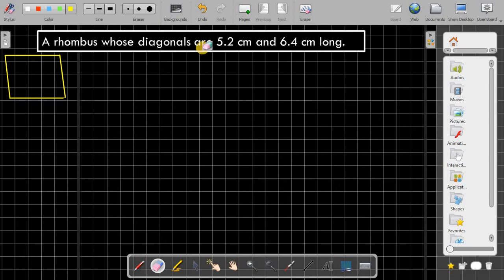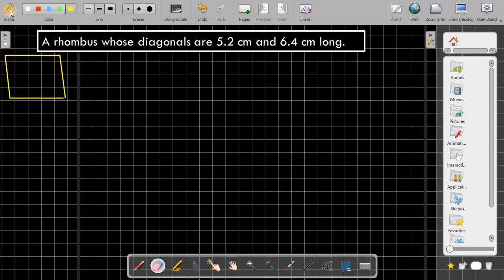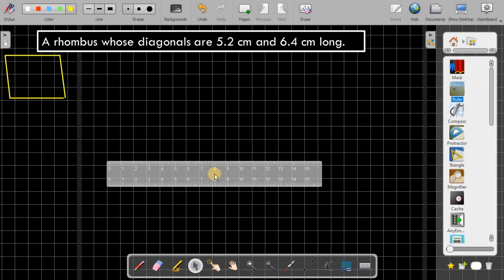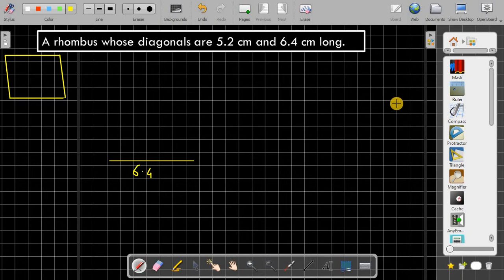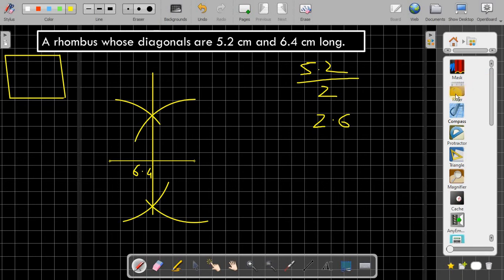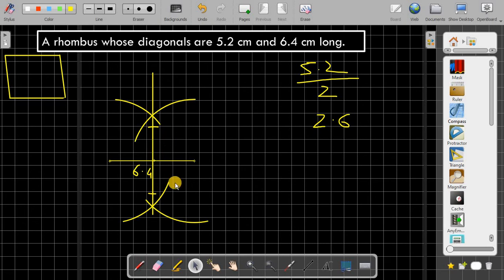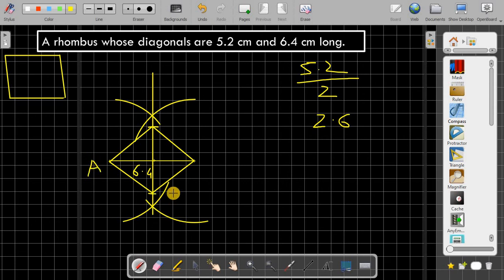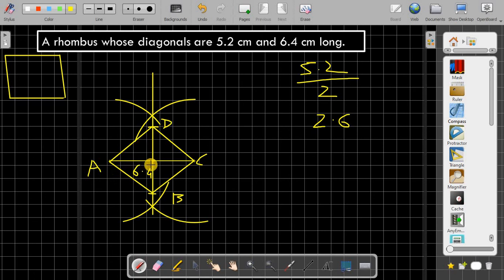How to draw Rhombus in Practical Geometry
Hello friends,
We will see How to draw Rhombus in Practical Geometry